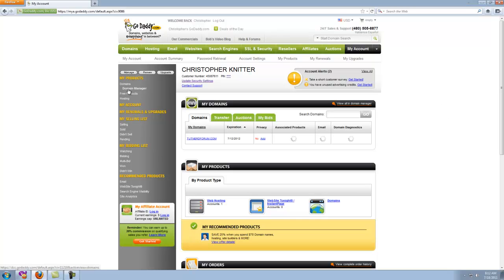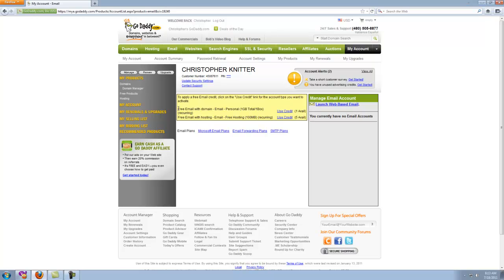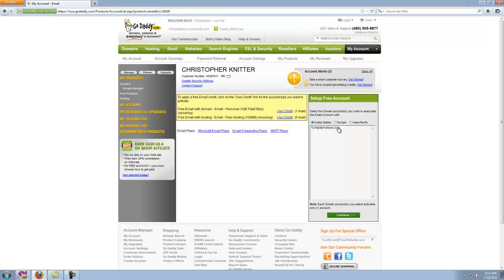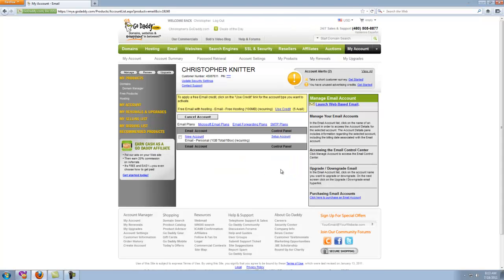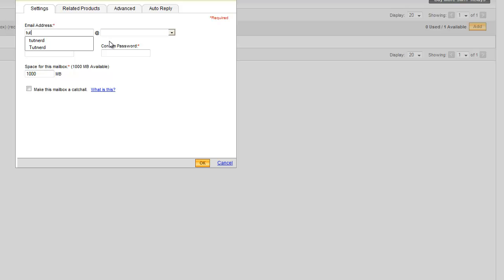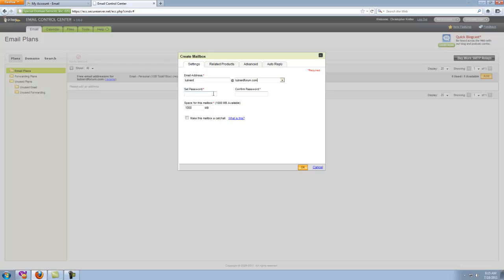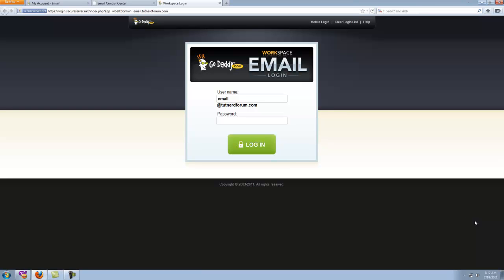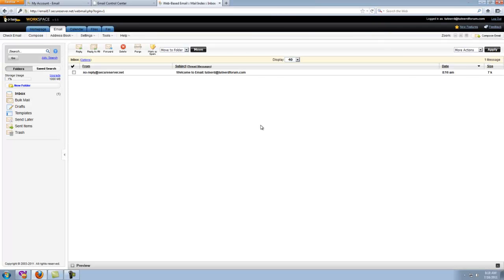How To Set Up Goaddy Webmail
This tutorial also shows you how to log in and check your email using a browser.